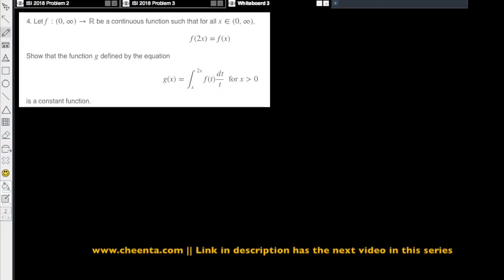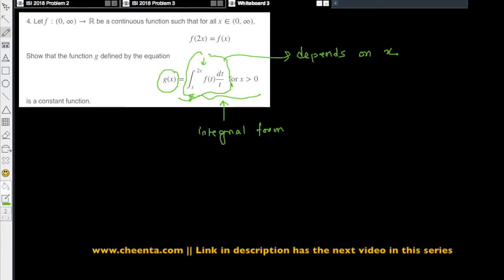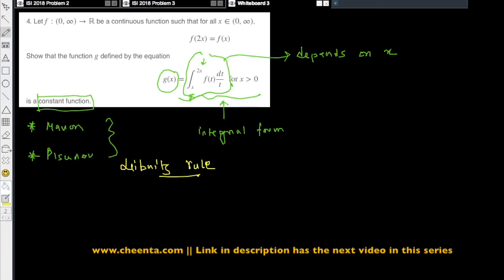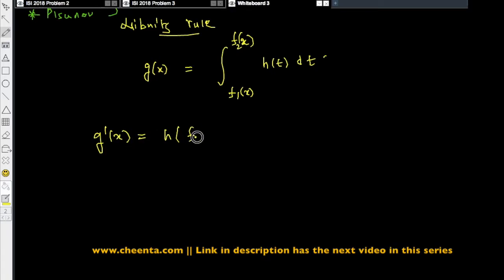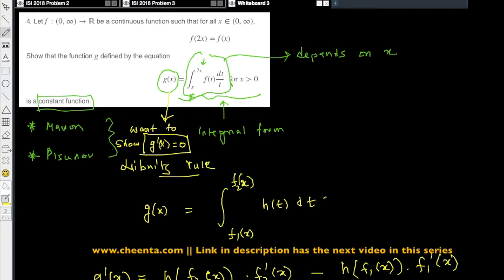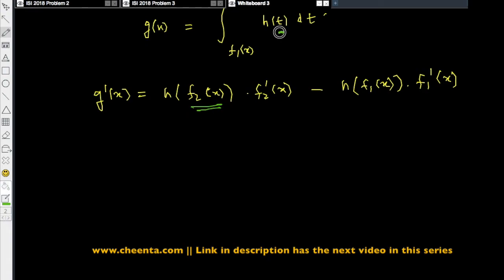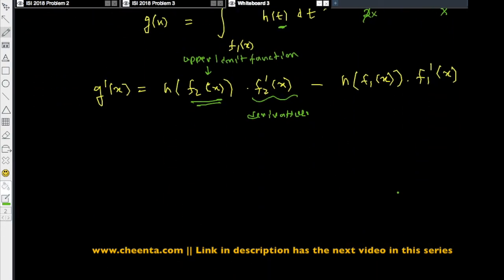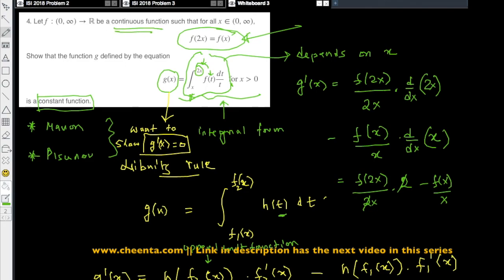Leibniz Rule, ISI 2018 Problem 4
Let's discuss problem number 4 based on Leibniz rule from ISI, 2018.

Happy learning!